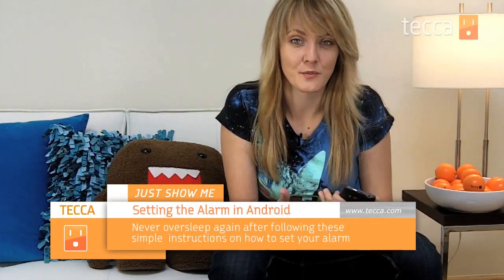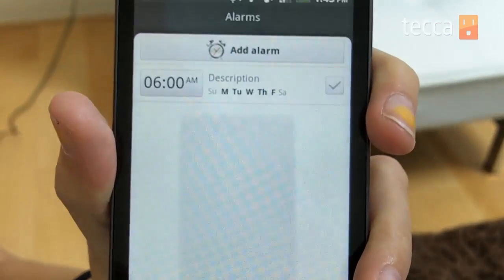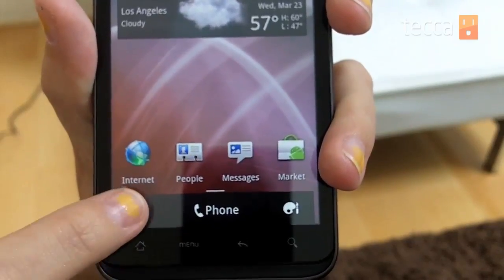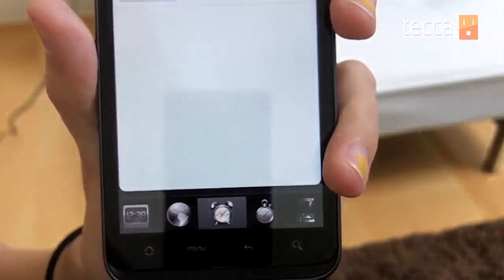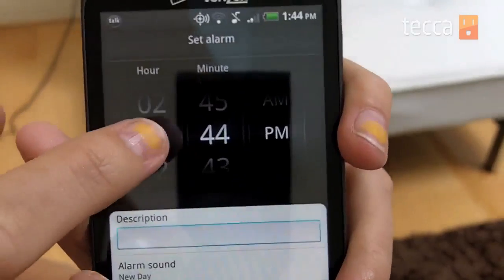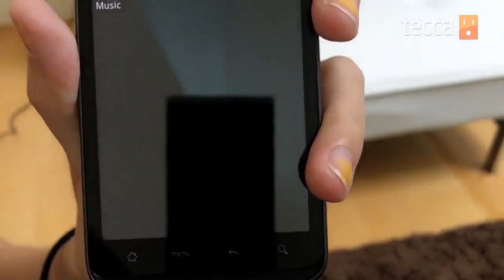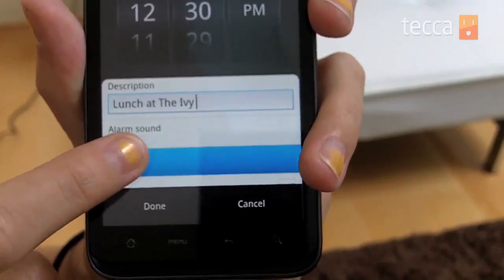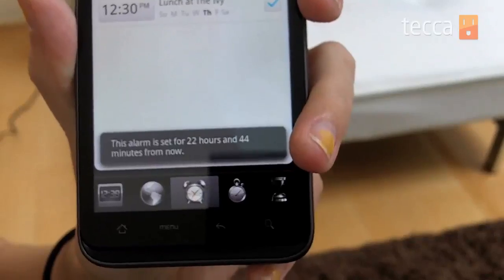Just Show Me: How to set an alarm on your Android phone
In today's Just Show Me we'll show you how to set an alarm on your Android phone so you never miss another appointment!